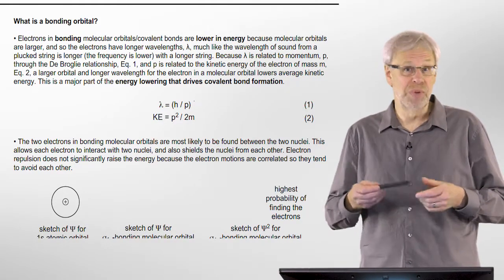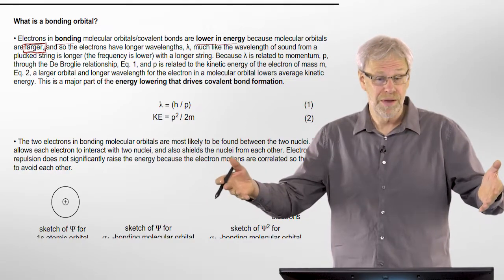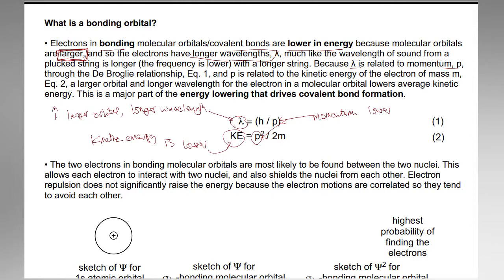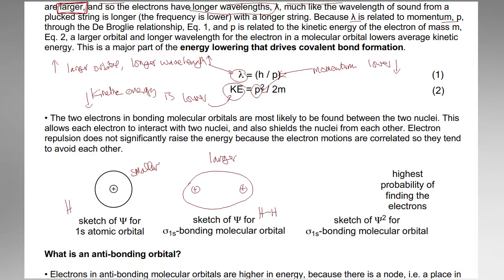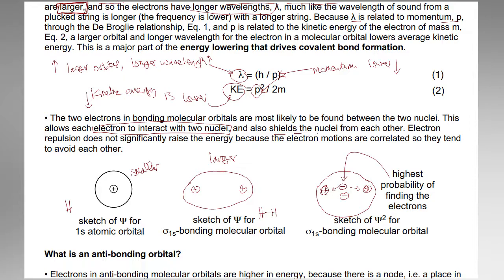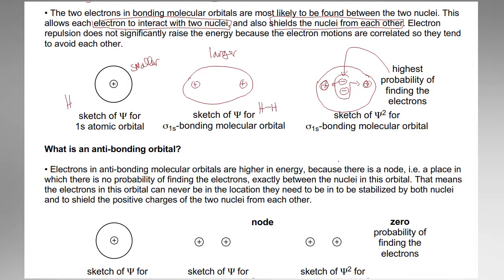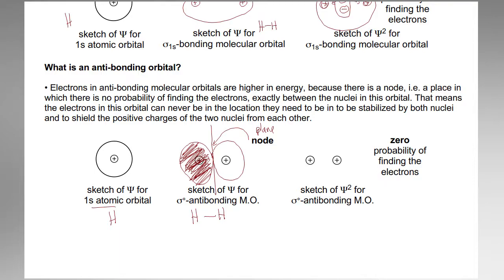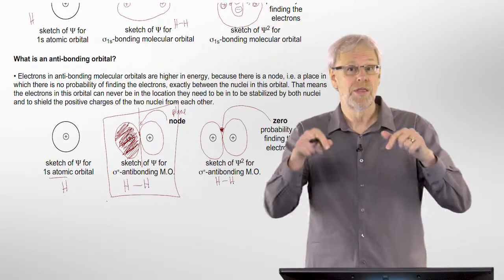CHM114x ERIC 2 1 2B Gould